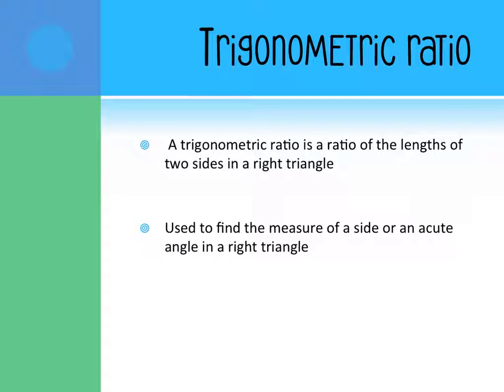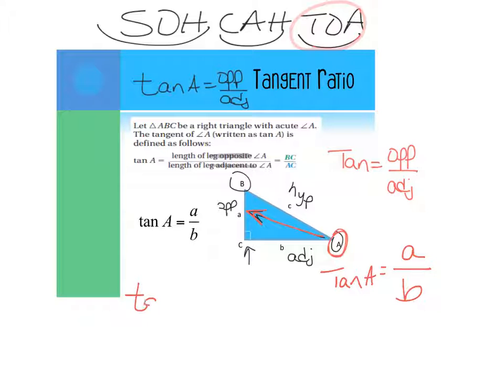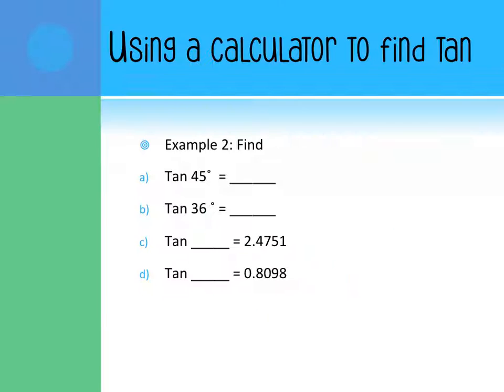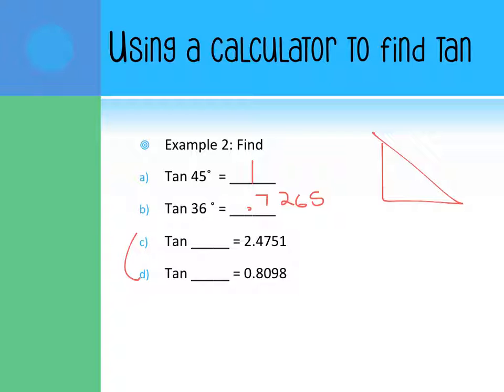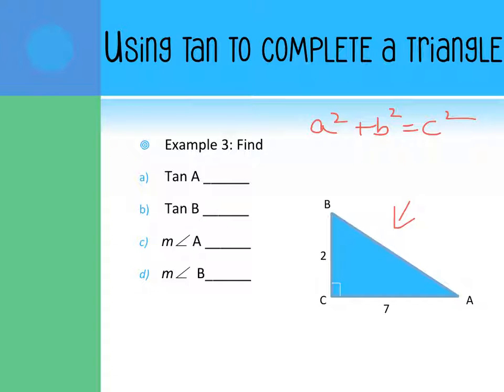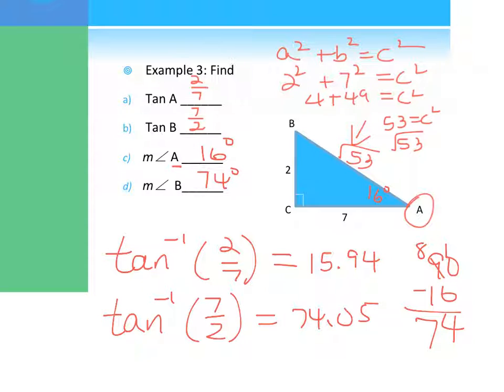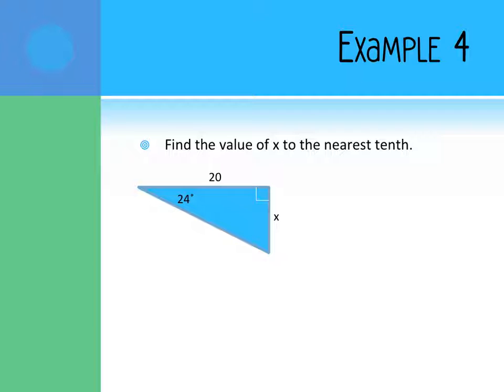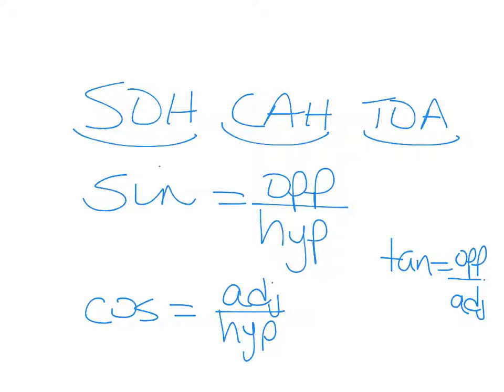2.8.18 Geometry Honors Lesson 7-5 Apply the Tangent Ratio